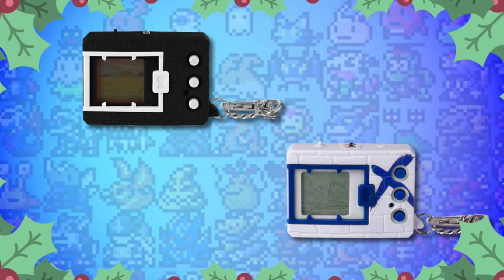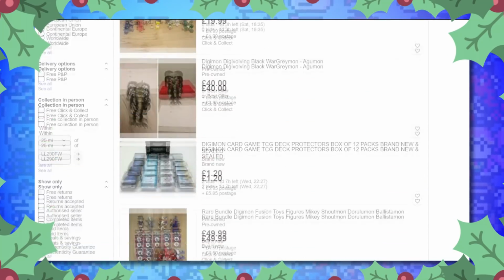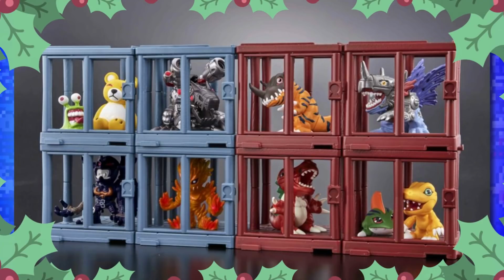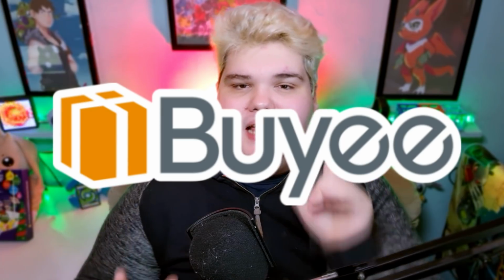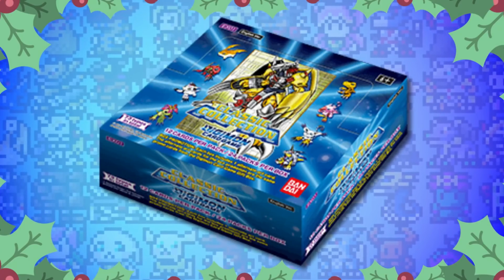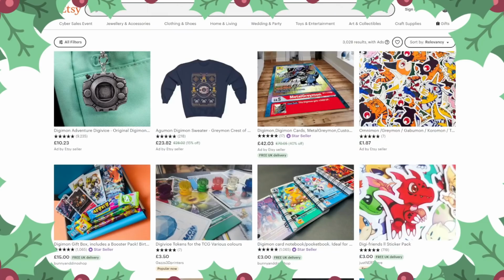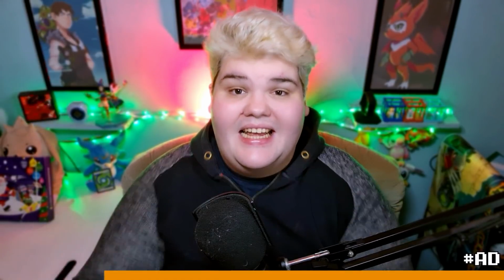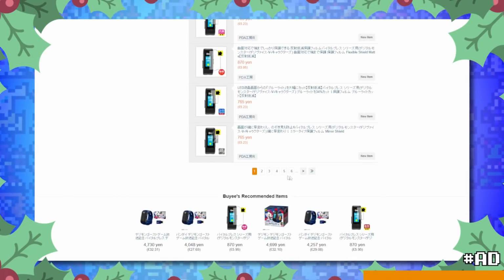Top 10 Digimon Gifts You NEED This Christmas!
The holiday season is upon us and as such it's time to look at what Digimon Gifts YOU need to get for yourself or a loved one this year with my Digimon gift guide for 2021!

Digimon Model Kits UK

Digimon Model Kits US

Digimon Model Kits JP

TIMESTAMPS:
00:00 - Intro
01:00 - Digimon Vpets
01:30 - Retro Digivices/Figures
02:14 - "The Digimon" Caged Figures
03:19 - Digimon Video Games
03:59 - Digimon DVDs & BDVDs
05:13 - Model Kits
05:41 - Digimon Plush
06:38 - Digimon TCG
08:24 - Fanmade/Handmade/Custom
09:36 - Digivice V
11:22 - Wrap Up
11:52 - Outro